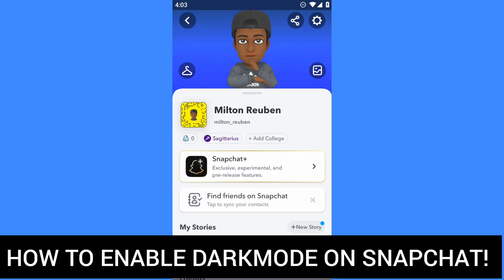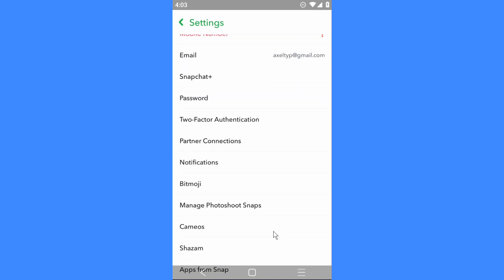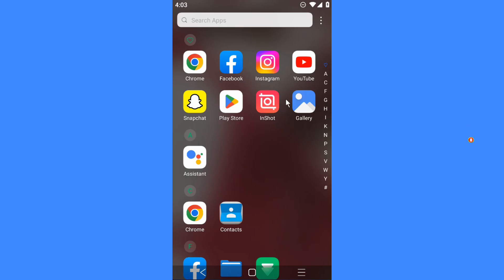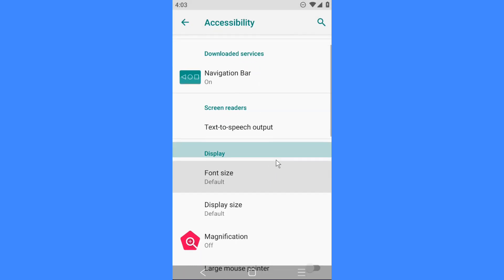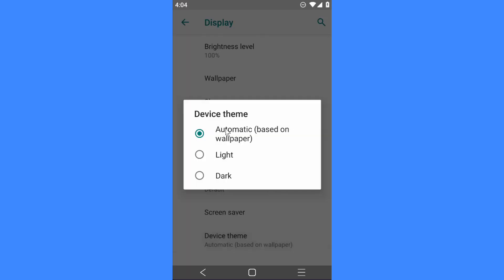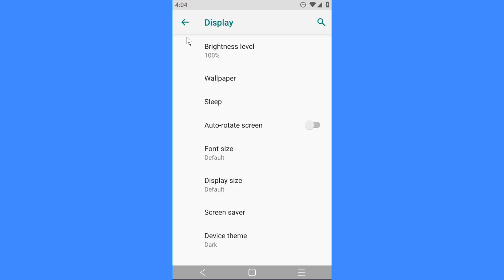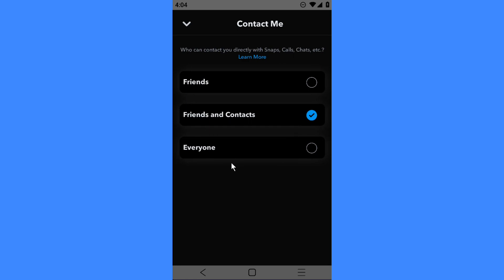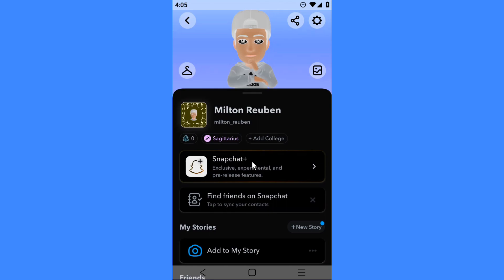How to Enable Dark Mode on Snapchat (Two Simple Methods)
Hello friends! In this I'm going to show you how to get dark mode on Snapchat. Unfortunately, Snapchat does not currently have a built-in dark mode option, but don't worry, I have a workaround for you.
First, let's try the basic way. Open the settings on your Android phone and search for "display." Scroll down until you see the "device" option and set it to "dark." This should change the theme of Snapchat to dark mode, but if it doesn't work for you, don't worry.
There is another way to achieve dark mode on Snapchat. In your phone's settings, search for "color invention." Enable this option and then go back to Snapchat. The app should now be in dark mode, although it may look a bit funny.
✍️YOU CAN ALSO LEAVE ME A COMMENT IN THE COMMENT SECTION! BUT I DON'T PREFER IT.